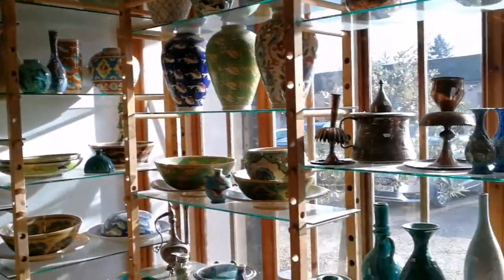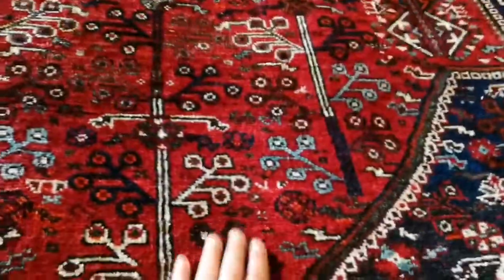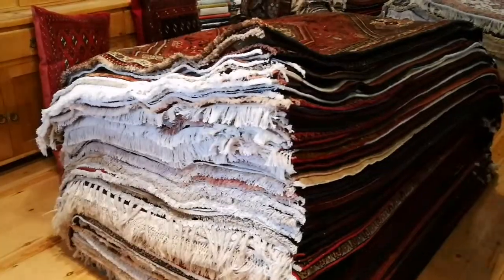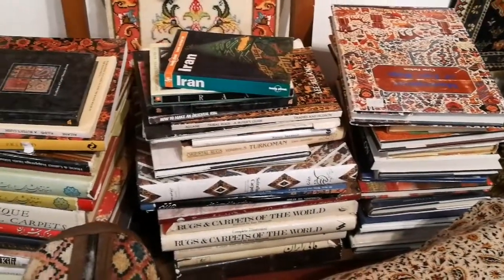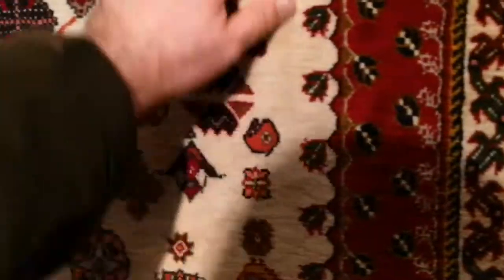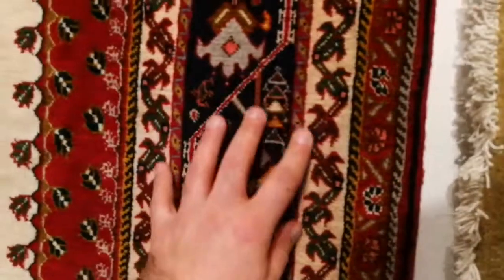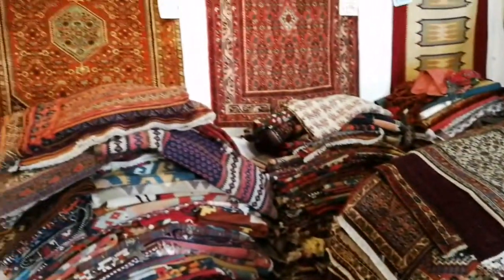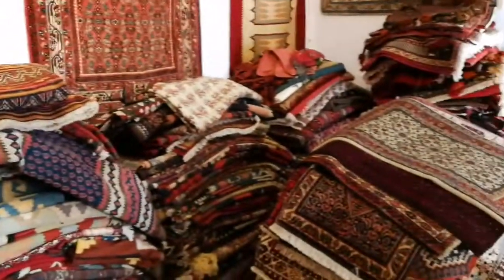Visiting Persian Tribal Rugs In Cambridge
PERSIAN TRIBAL RUGS is a retailer of genuine Persian rugs, runners, gabbehs, kilims, ceramics and tribal artefacts (nomadic saddlebags, cushions, etc).  Some of the rugs are classed as 'Fine', while others are less densely knotted, giving a more nomadic or rustic look classed as 'Tribal'. No two rugs are identical.
Customers get FREE UK DELIVERY on orders above £100 and we have a generous returns policy too.

Address
Cambridge: Unit 21, Burwash Manor Barns, New Road
Barton, Cambridgeshire
CB23 7EY

 Cheshire : Dagfields Craft & Antiques
Crewe Road, Walgherton
Nantwich, Cheshire
CW5 7LG